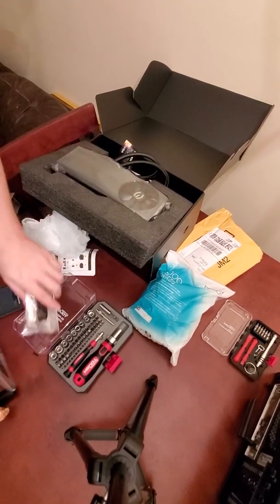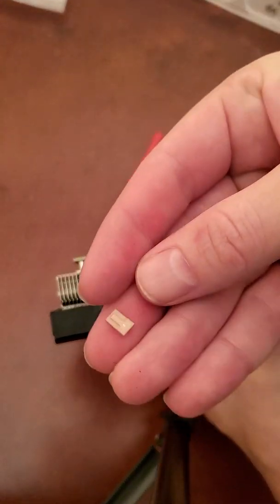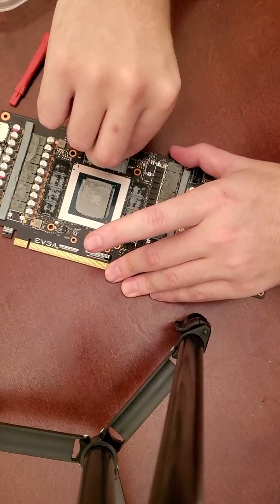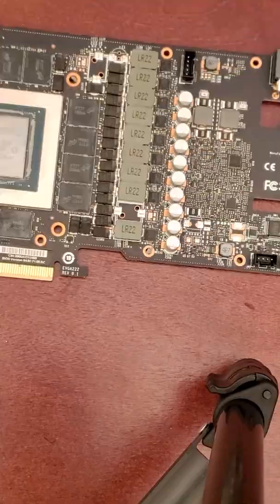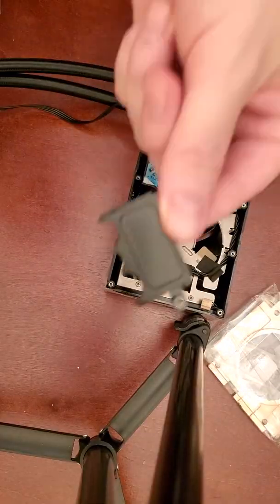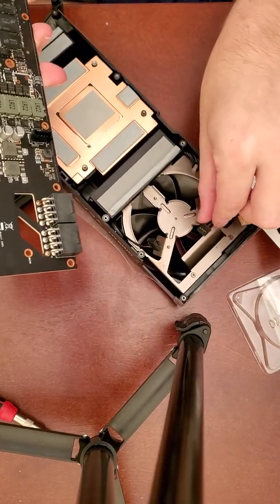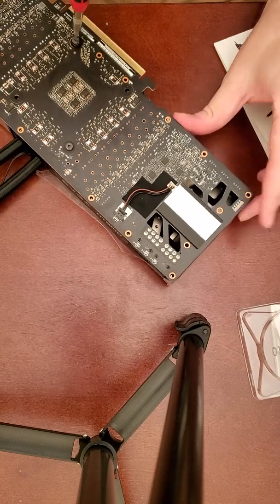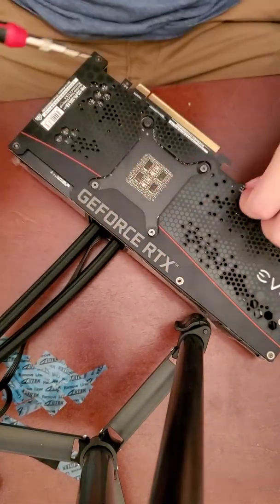EVGA 3080Ti XC3 Hybrid Cooler Installation.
Guide on how to install my new EVGA Hybrid Cooler! Did this for a school project.